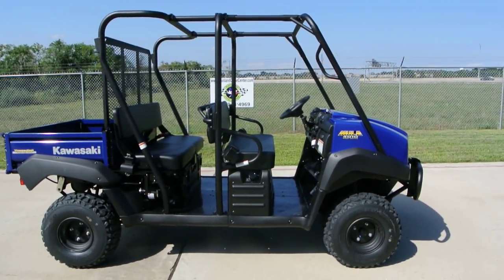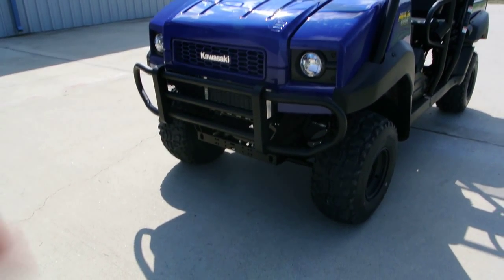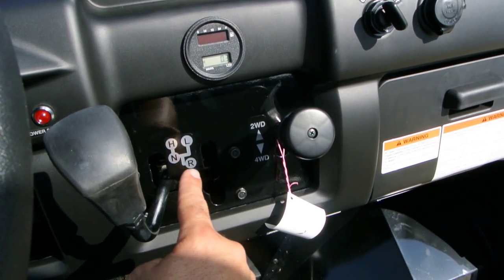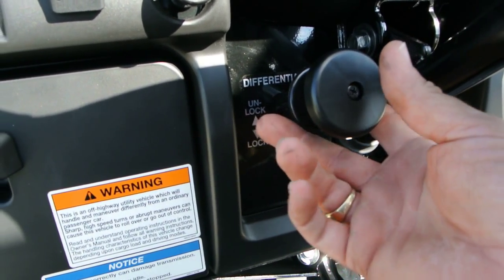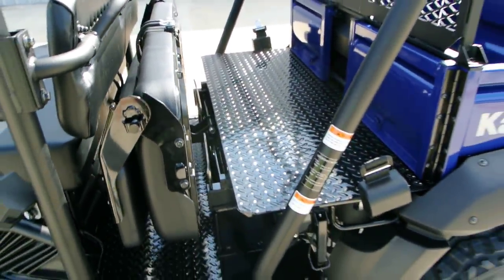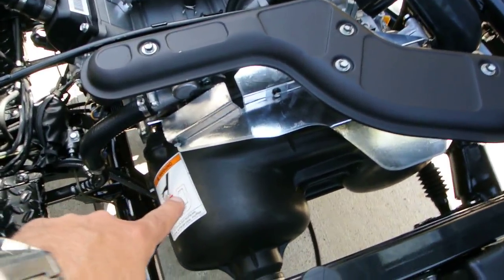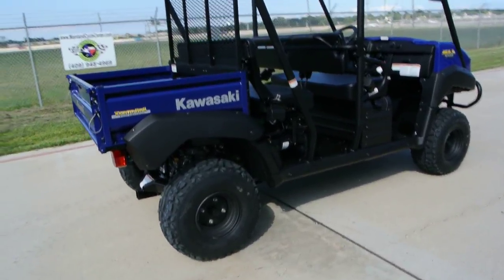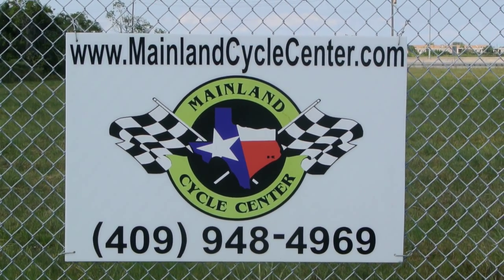2013 Kawasaki Mule 4010 Trans 4X4 in Adventure Blue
Sold. Please enjoy Mainland's look at the 2013 Kawasaki Mule 4010 Trans 4X4 in Adventure Blue. Mainland Cycle Center is located in La Marque, TX just outside of Houston, Texas. We want to earn your business, To see our current inventory, please